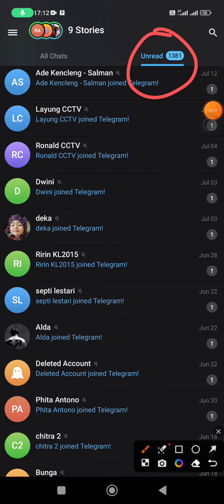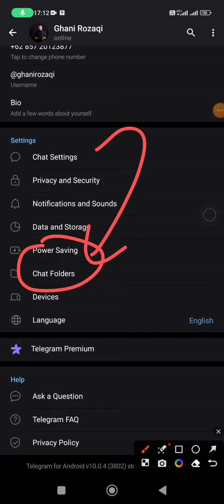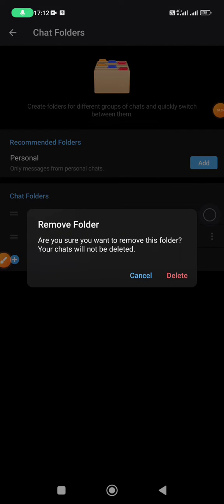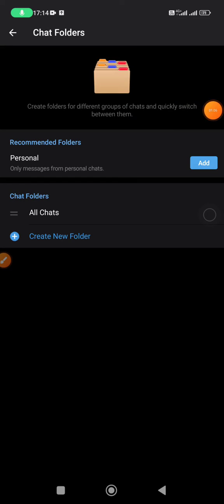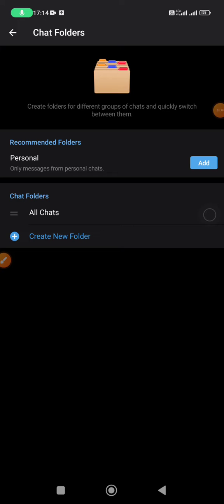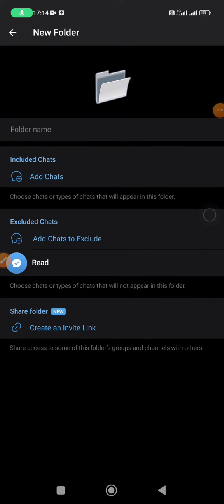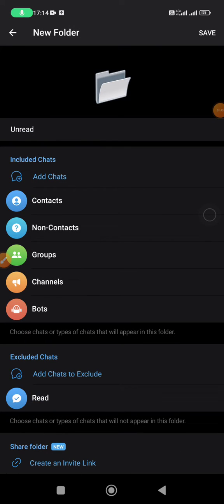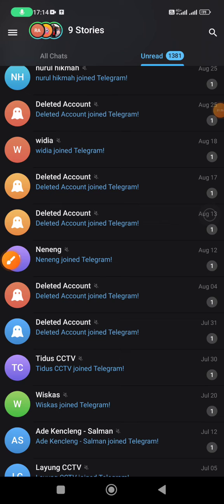~ Lost in a Sea of Messages? Learn How to Filter Unread Chats on Telegram for Android!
If you've ever felt overwhelmed by the flood of messages on your Telegram, you're not alone. In this tutorial, we'll guide you through the process of efficiently filtering unread chats on Telegram for Android, helping you regain control and save valuable time.

🚀 Unlock the Power of Telegram Sorting
Are you tired of scrolling endlessly to find important messages? Our step-by-step guide will empower you to take charge of your Telegram inbox and focus on what matters most.

🔑 Sorting Unread Chats - Android Edition
Discover the secrets to seamlessly managing your unread chats on Telegram for Android. From accessing settings to creating custom folders, we've got you covered with practical tips and tricks.

👨‍💻 Maximize Your Productivity
By the end of this tutorial, you'll be equipped with the skills to streamline your Telegram experience. Say goodbye to message chaos and hello to an organized, stress-free inbox!

Have a specific topic you'd like us to cover? Drop your suggestions, and we might feature them in our upcoming videos.

🔍 Additional Keywords

Telegram Android
Unread Chats Tutorial
Telegram Sorting Tips
Android Message Organization
Efficient Telegram Management
Thank you for tuning in! Let's revolutionize the way you handle your Telegram messages together. 🌐✨